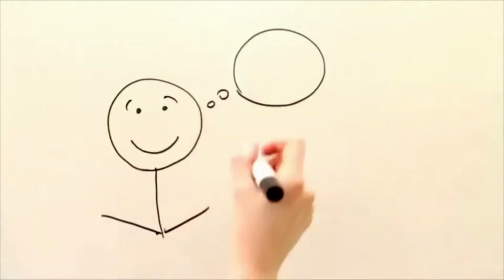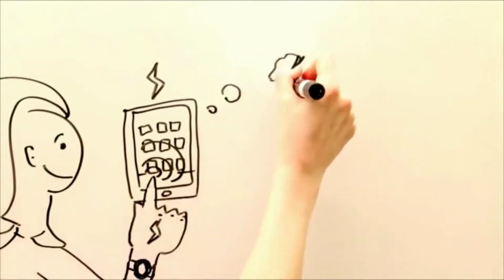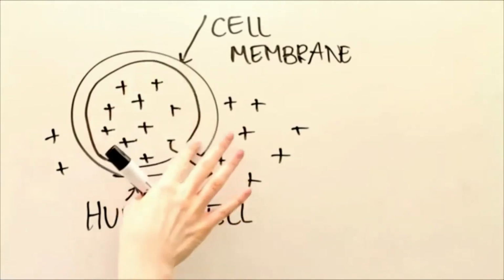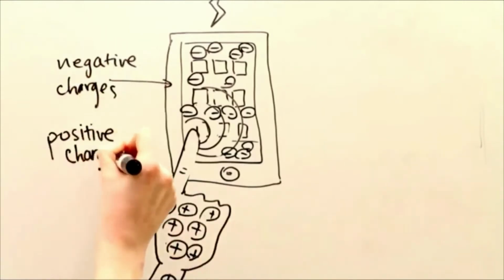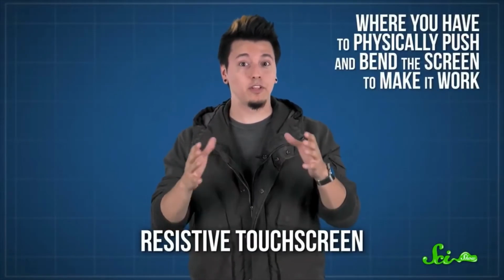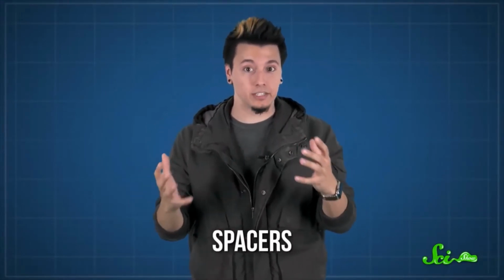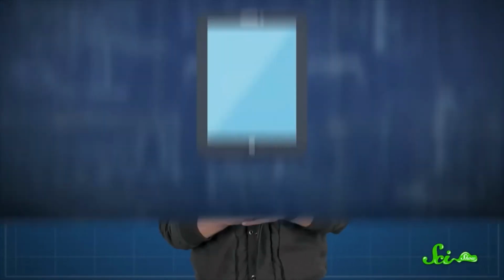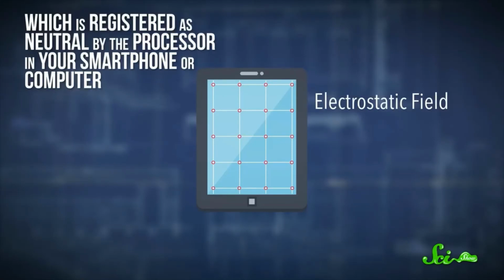Como funcionam os ecrãs táteis? - Eletromagnetismo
This channel and I do not claim any rights to any of the graphics, images or music used in this video.